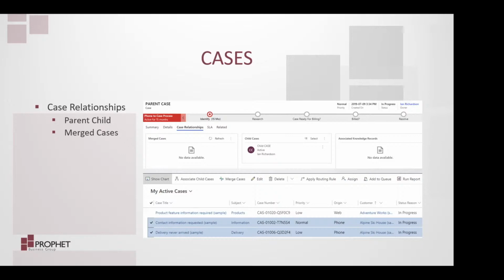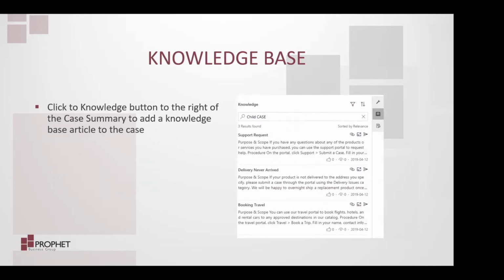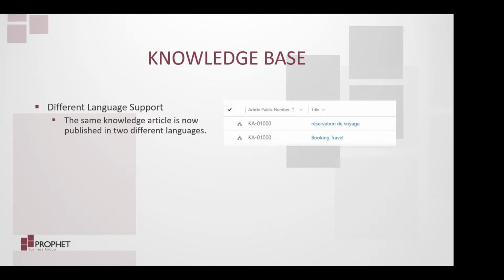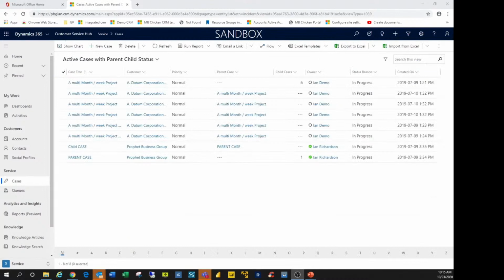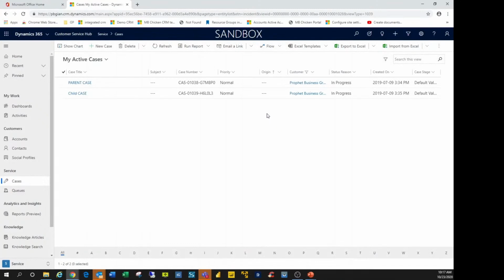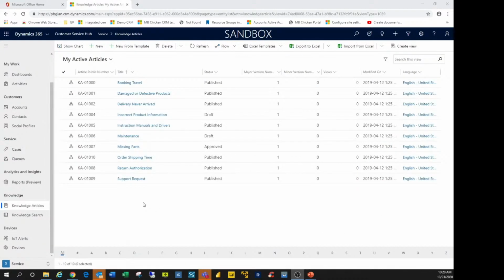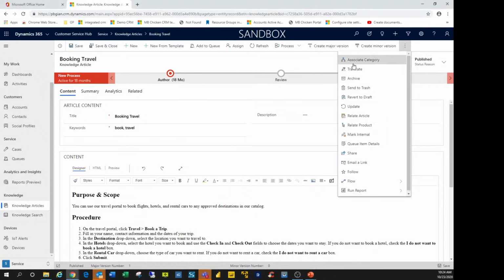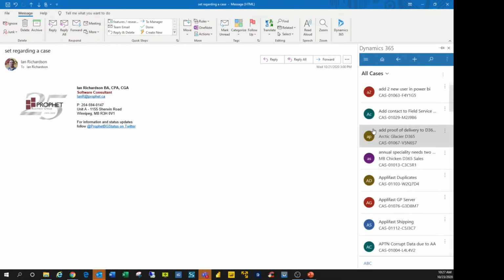Customer Service in D365 - Microsoft Dynamics 365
Learn to track customer interactions using cases and share information using knowledge bases.

Chapters:
0:00 What is Customer Service?
0:21 Service Cases
2:00 Manage Service Cases with Views
2:30 Dashboards
2:45 Knowledge Base
4:23 Track Interactions
4:52 Customer Service Demonstration